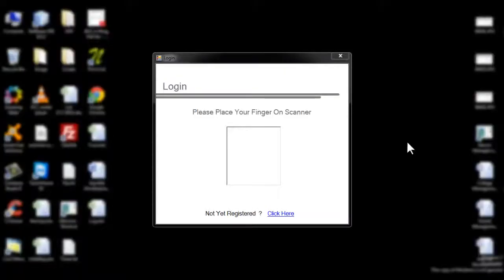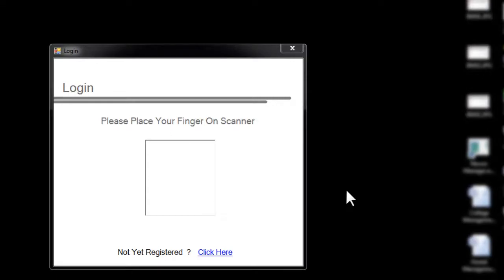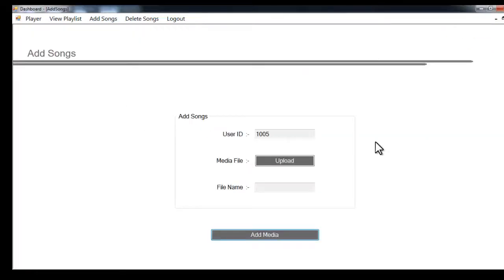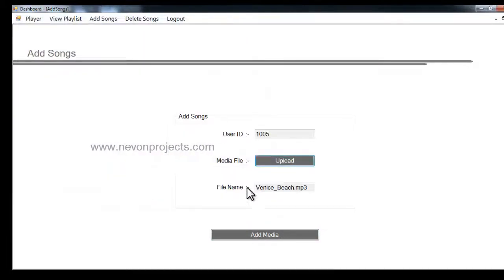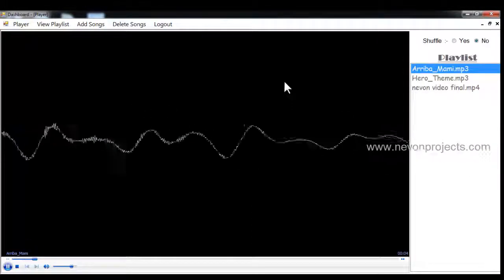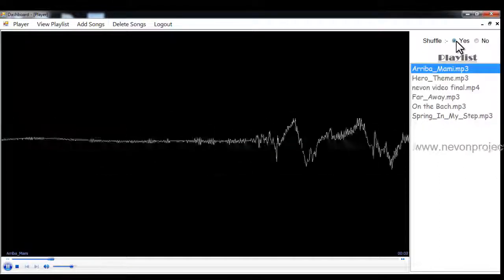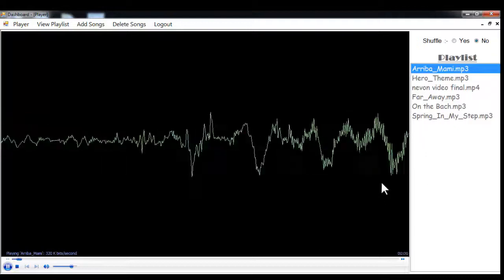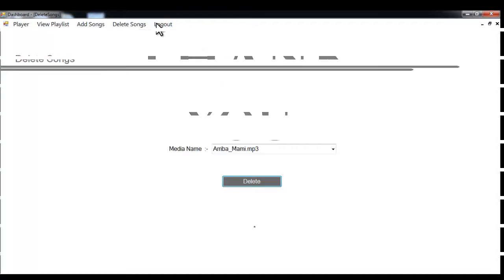Biometric User Based Audio Player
Fingerprint based audio player automatically detects user and plays his saved playlist on arrival.